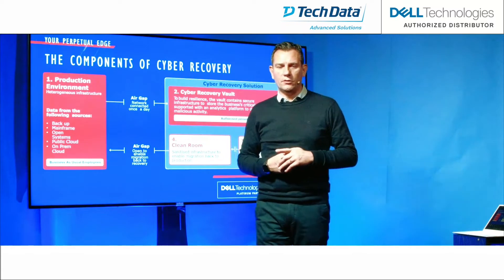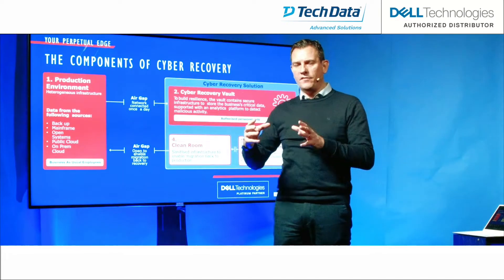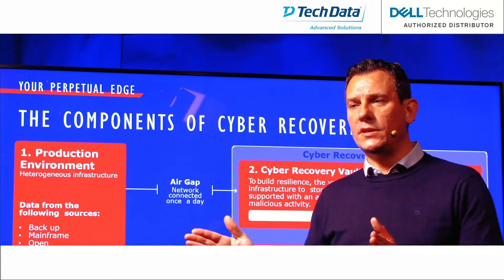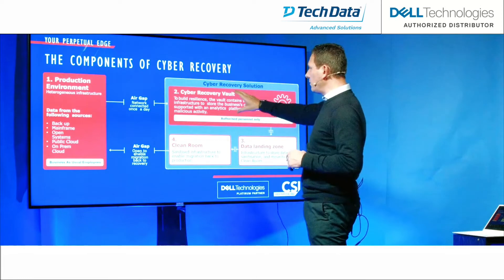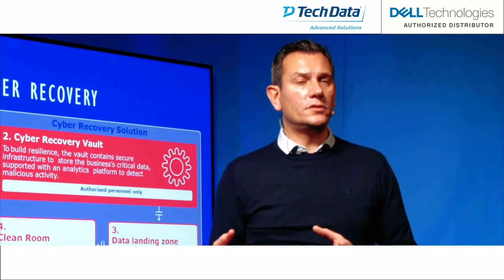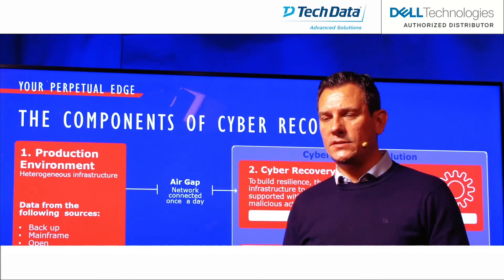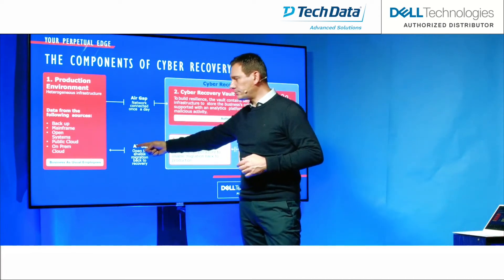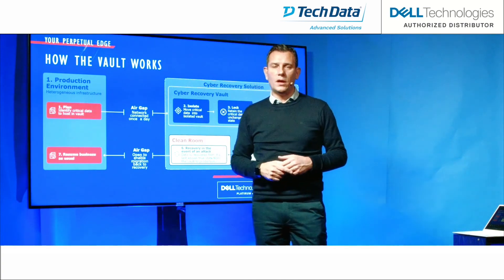Dell Cyber Recovery Vault (overview by CSI)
This video explains the components of Dell Technologies' Cyber Recovery Vault - a leading data protection and recovery solution.